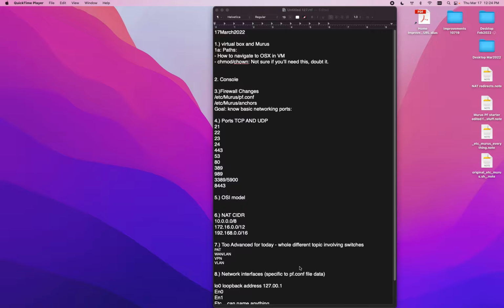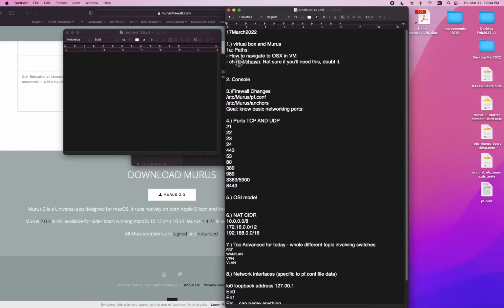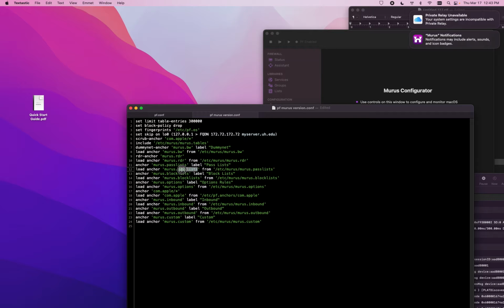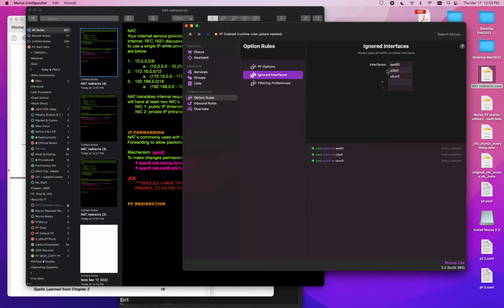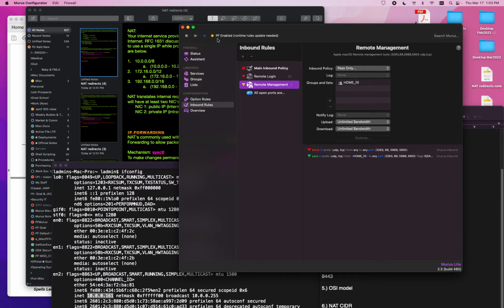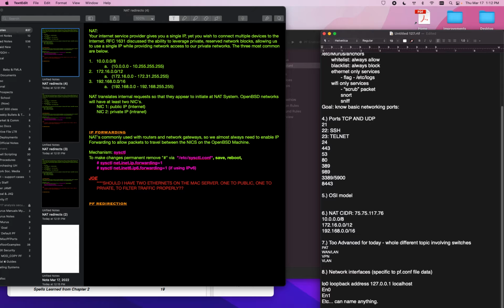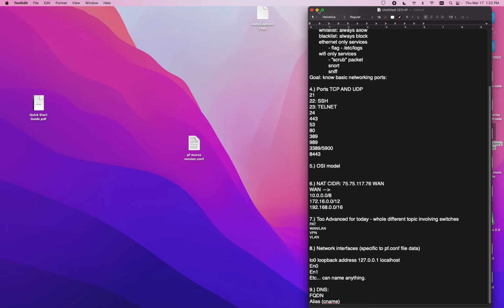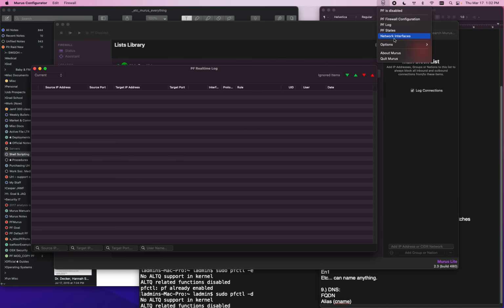17Mar2022 Firewall PF CL Network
PF Murus Network Video #1 for Jay